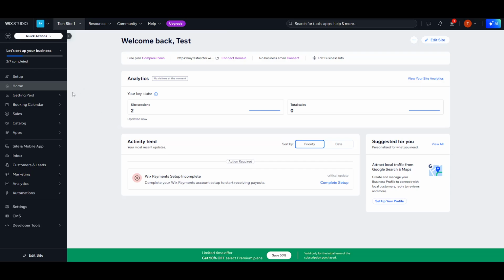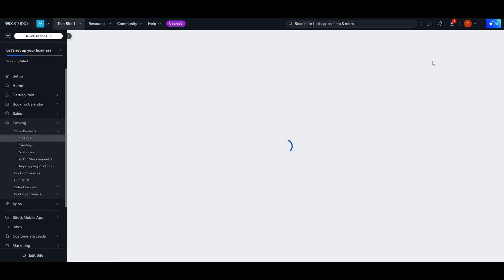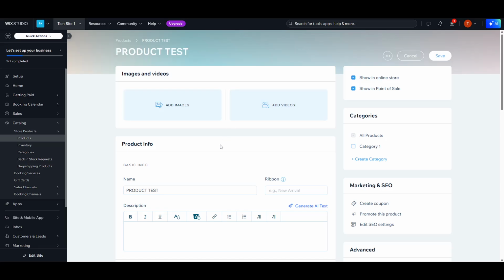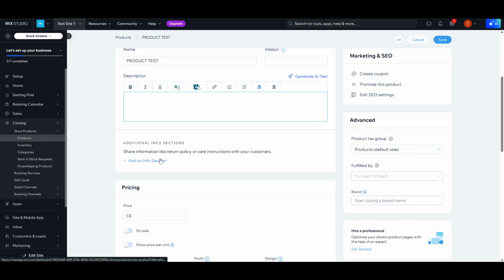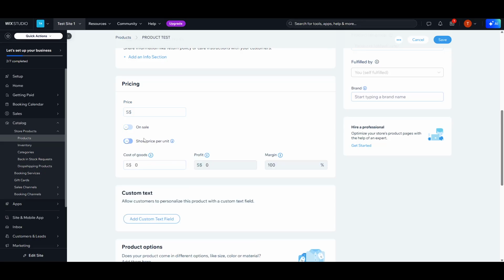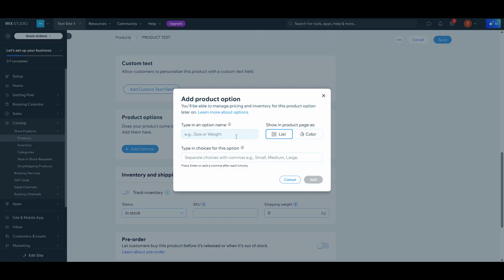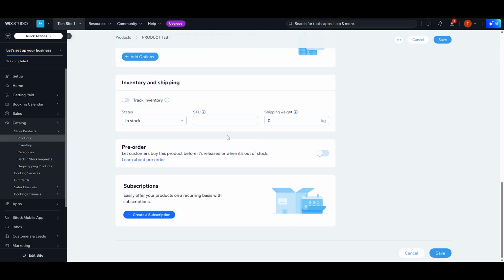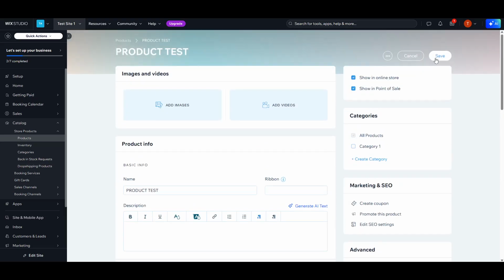How to Add and Manage Product Options in Wix (2025 Tutorial)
In this video, I’ll show you how to add and manage product options on your Wix site so customers can choose sizes, colors, or variants with ease.